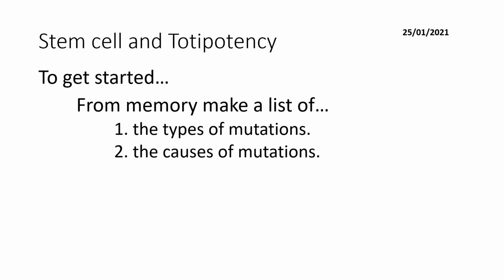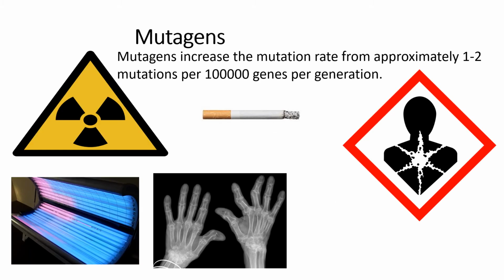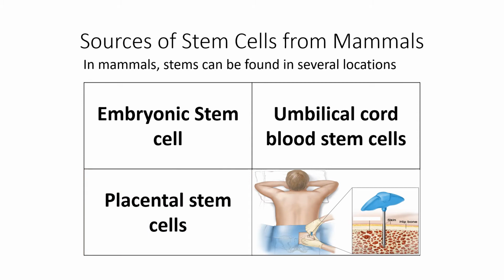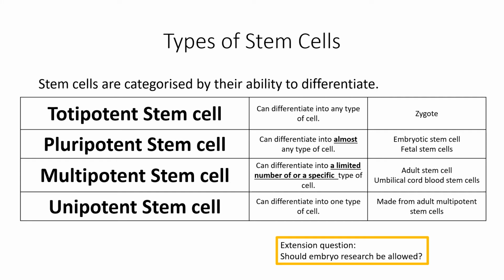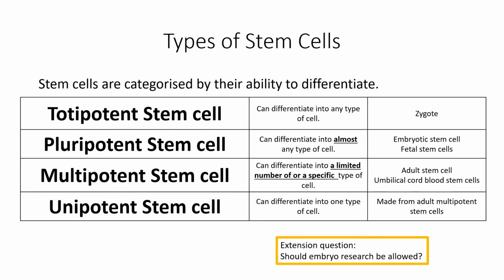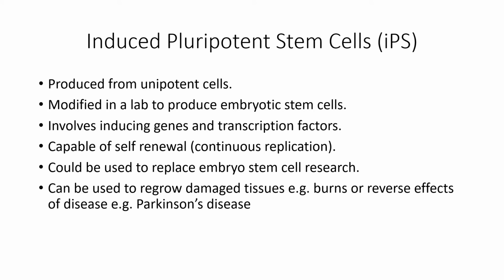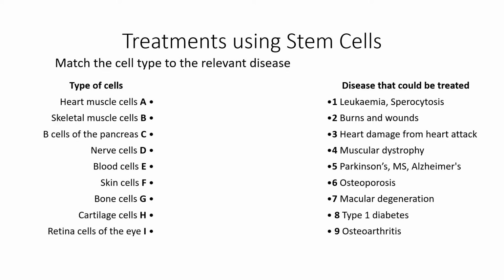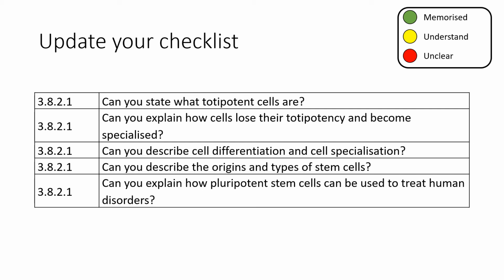A-level Biology Stem cells and totipotency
A-level Biology Types of stem cells